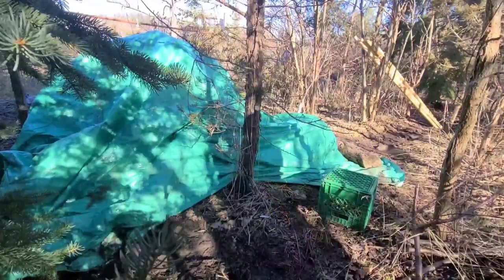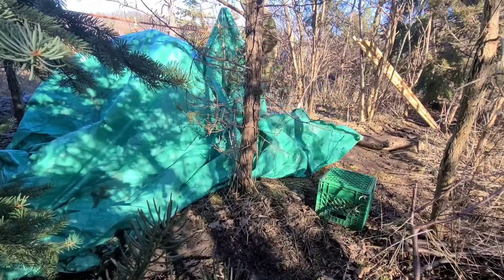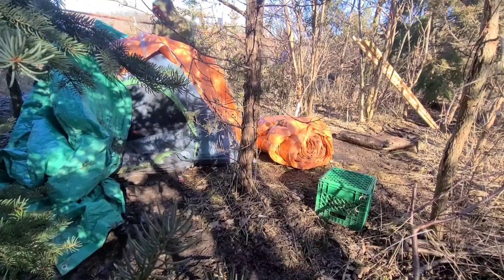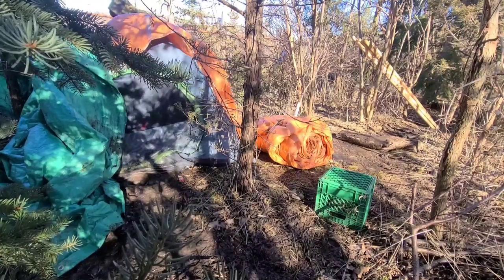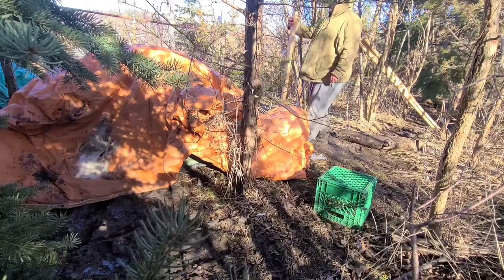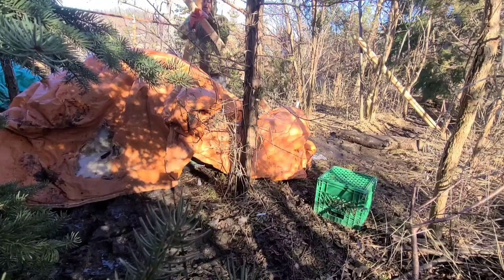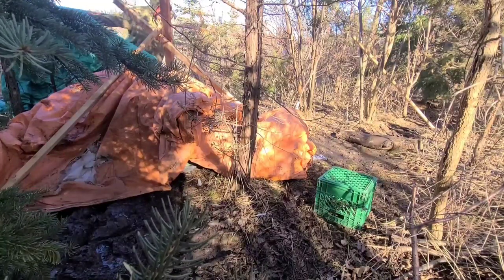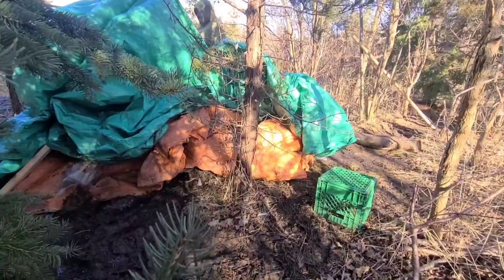shelter build (rebuilding reinforcing my tent shelter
exactly as the title says my shelter was not standing up to high winds inwas gifted a new tarp again so its tike to fix it up.